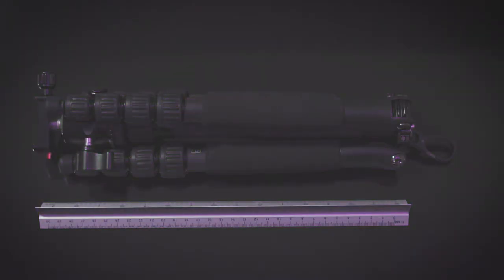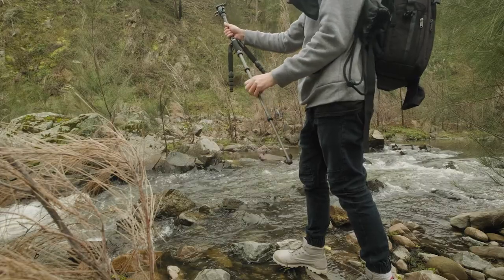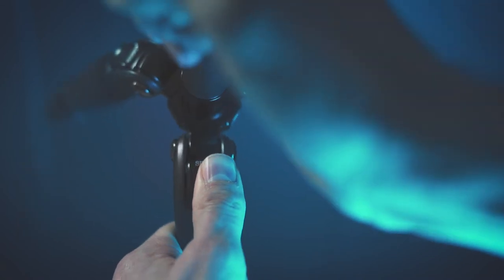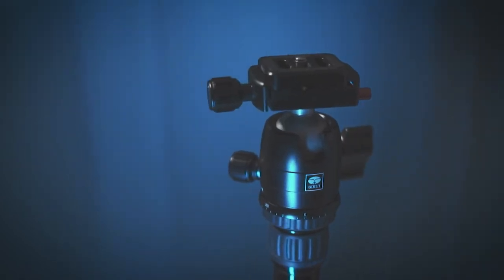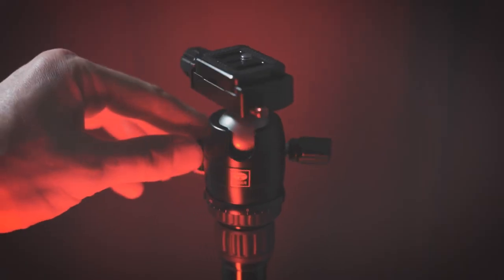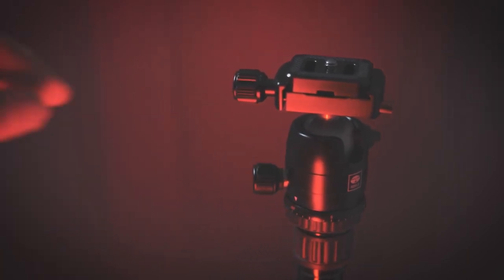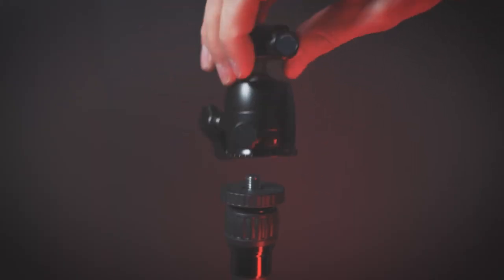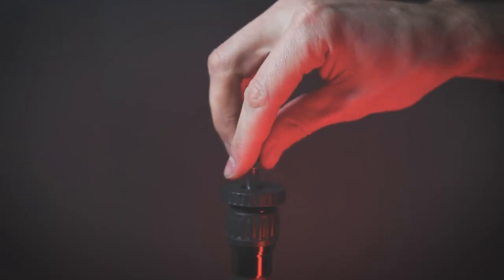Sirui T-025SK Carbon Fiber Tripod Review // My Favorite Compact Tripod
🔥 Sirui T-025SK Carbon Fiber Tripod

This is a short video review of the Sirui T-025SK Tripod, this a compact tripod I have been using for quite some time now. I love travelling with this tripod mostly because it's super compact, light-weight and very well-made, it's even small enough to fit in your camera bag at just 12.2 inches when folded. If you're looking to invest in a tripod that is easy to travel with and quick to setup but still solid enough to rely on for both photography and filmmaking, then I highly recommend investing in this tripod.

If you’ve watched the video above then you will know that I use and will continue to use all of the products I have recommended in this video, because they are awesome products!

By linking to the products it is simply a way to support the time and effort that I have put into producing this video, and to help me with the cost of filming and producing more video content like this in this future.